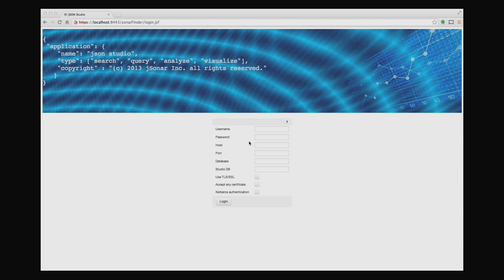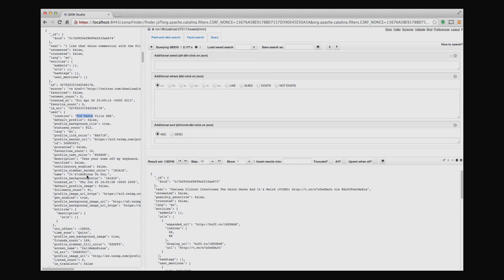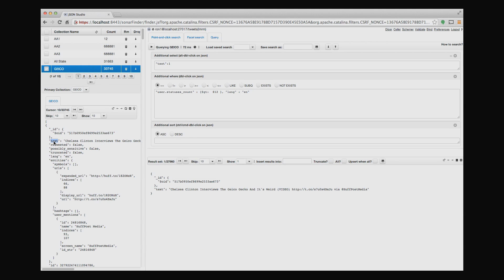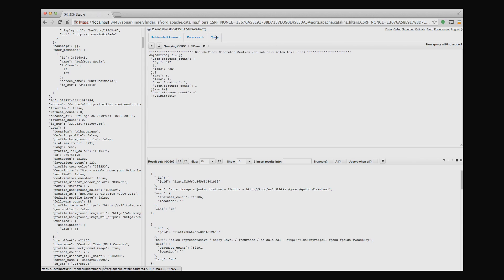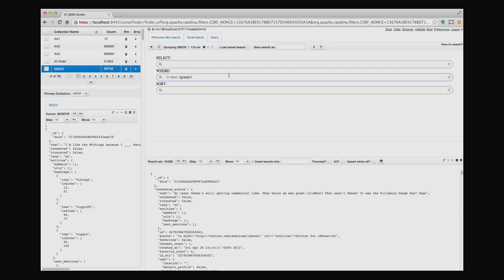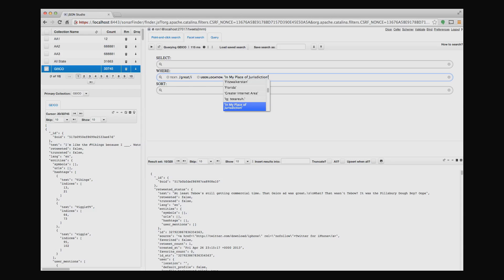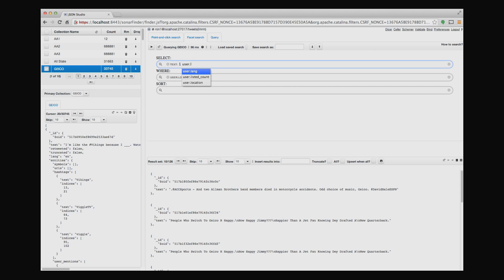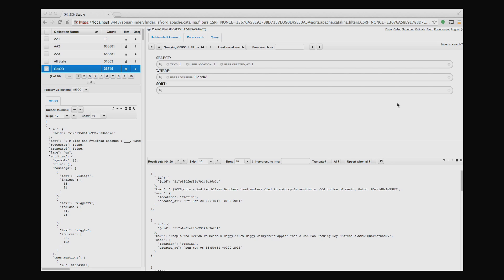Querying and searching MongoDB using JSON Studio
For more video demos visit us at jsonstudio.com